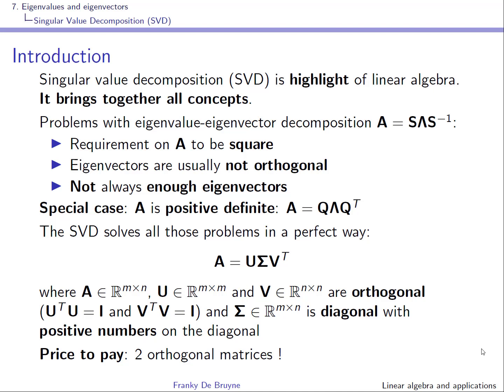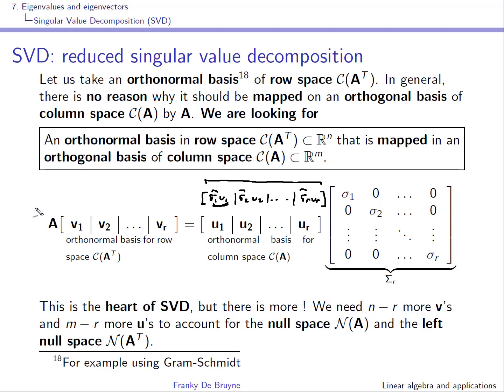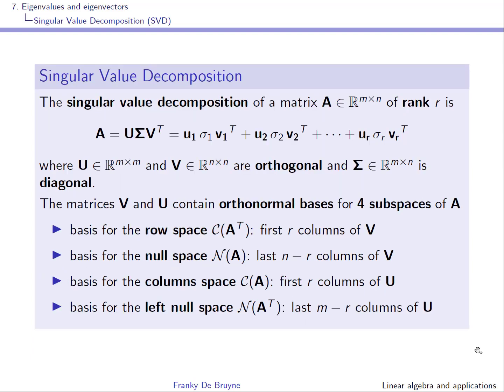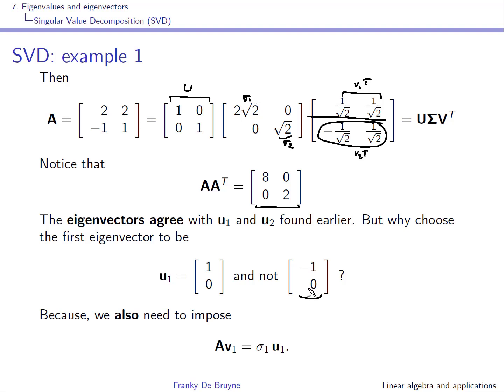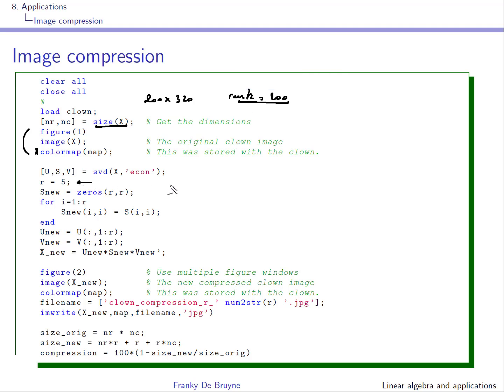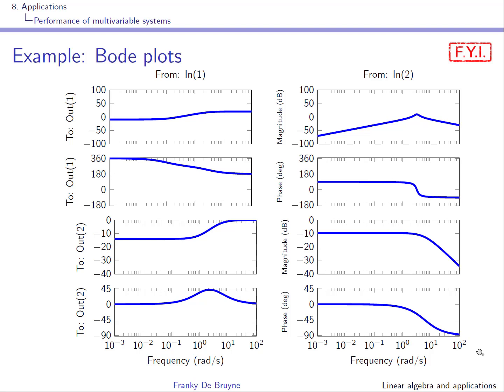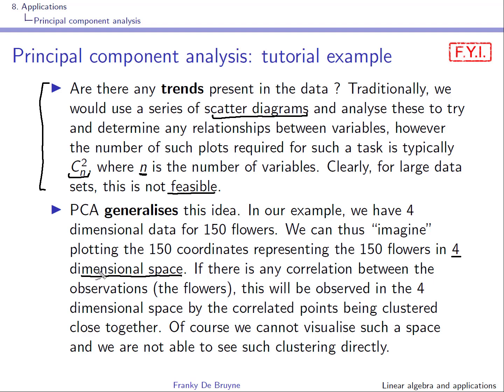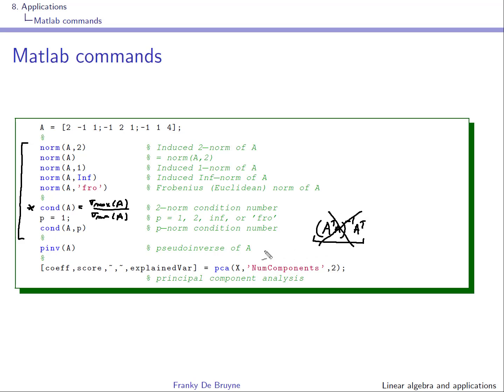Linear algebra and applications: video 13 SVD and applications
SVD and applications

    Singular Value Decomposition (SVD):
        Introduction: 00:00
        Introduction (visual interpretation): 03:59
        Reduced singular value decomposition: 08:08
        (Full) singular value decomposition: 12:43
        Whiteboard explanation: 16:26
        Singular value decomposition (sum of rank one matrices): 19:52
        Singular value decomposition (four subspaces): 21:49
        SVD computation: 22:56
        SVD: geometrical interpretation: 26:46
        SVD example 1: 28:20
        SVD example 1: whiteboard geometrical interpretation: 34:17

Applications:
    Introduction: 38:37
    Image compression: 39:19
         Clown image compression: 42:10
    Performance of multivariable systems: 48:41
    Matrix condition number: 56:32
    Principal component analysis: 59:31
    Matlab command: 01:11:30